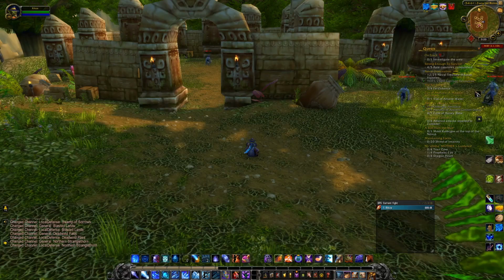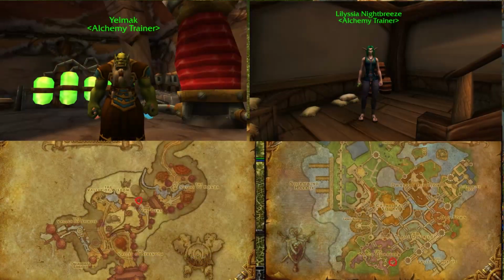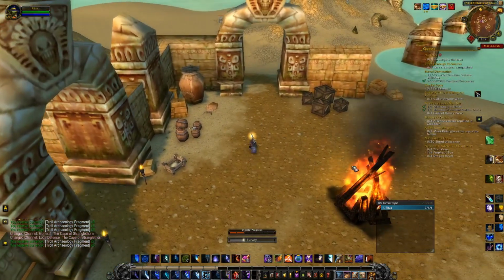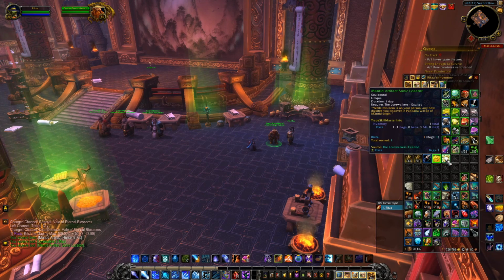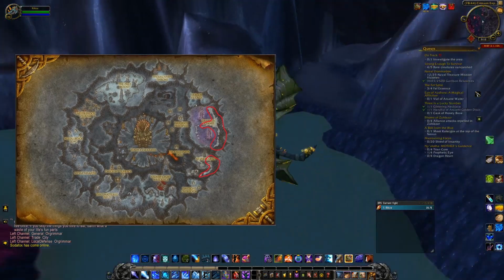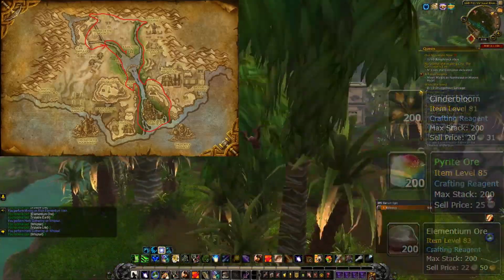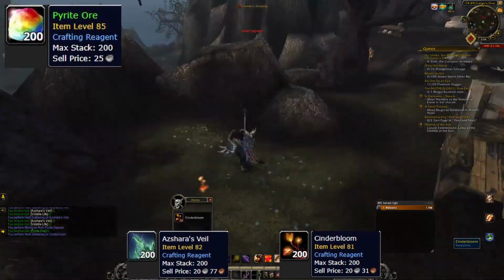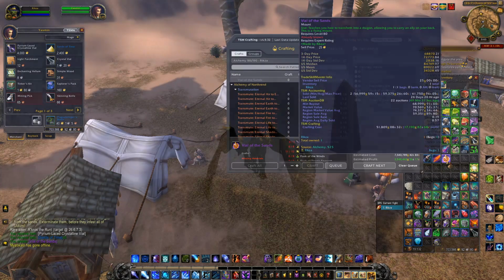Vial of the Sands (VotS) Guide - 1 Million Gold per Month - World of Warcraft BFA 8.3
Vial of the Sands Guide

Character Recommendation: 00:18
Transmutation info: 00:48
Archaeology: 2:25
Mantid Digsite info:  5:30
Deepstone Oil: 7:39
Volatile Air: 8:03
Whiptail, Volatile Life, Pyrite, and Cinderbloom: 8:42
Volatile Fire: 9:13
Volatile Water: 9:43
Azshara's Veil, Cinderbloom, and Pyrite: 10:05
Vendor Only Items: 11:41
Thank You and Future Plans: 12:35